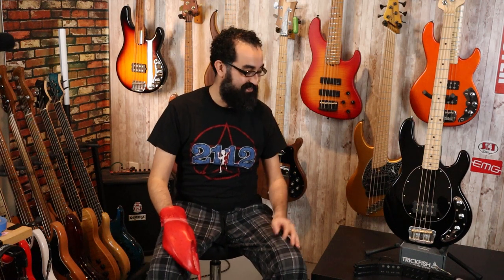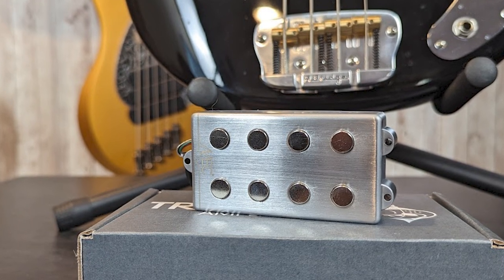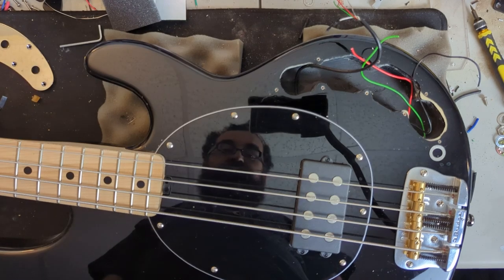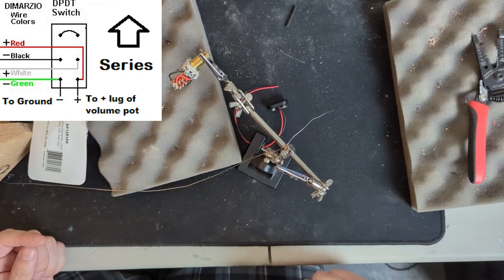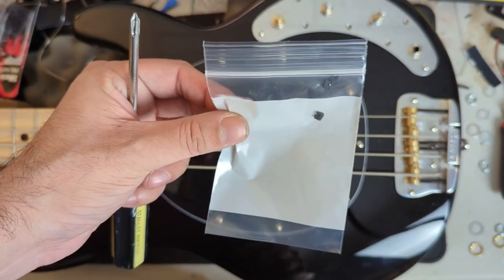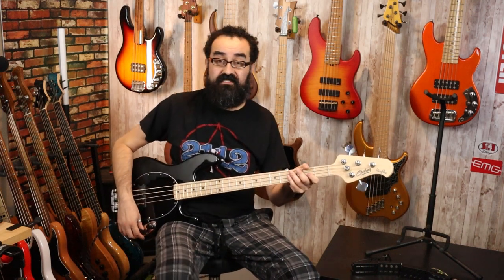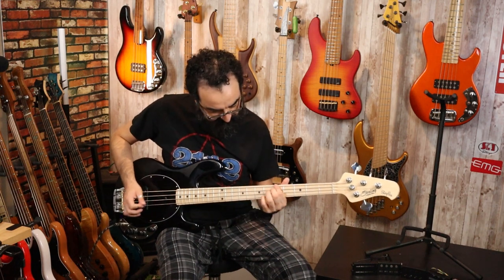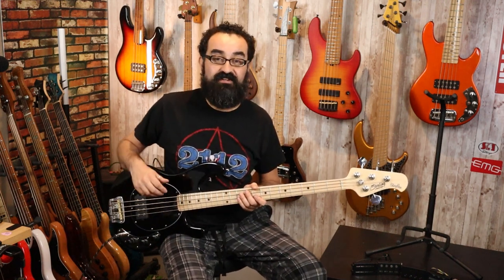Ultimate Stingray Strange Pickup Guide 2022 Edition - ft Trickfish IPA Preamp - LowEndLobster Builds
Hey Everyone! Today we kick off our SECOND Stingray Mod guide! This time we're focusing on Pickups, and not just any pickups... STRANGE pickups. These pickups take the standard Stingray formula and chuck it, instead trying some innovative new designs to give us some of the best Stingray tones available! Combined with the Trickfish IPA onboard preamp and the DiMarzio 500k push/pull pot for series/parallel tones, these pickups are going to sing! In this video we'll be briefly going over our pickups, installing the Trickfish IPA preamp, and getting our 'baseline' with the stock pickup and the new preamp and volume control. Let's do this!

Big thank you to Trickfish Amplification for providing their IPA preamp for this video series.